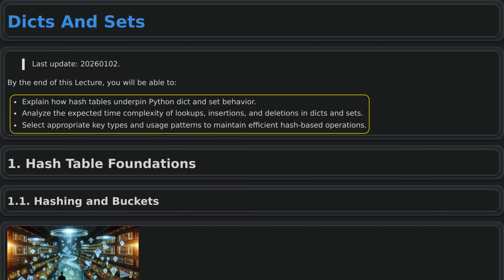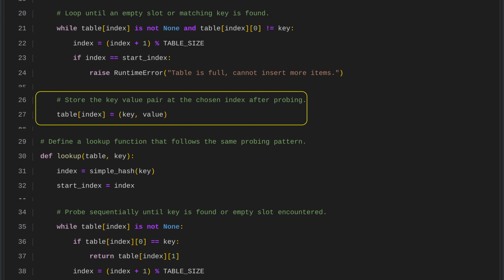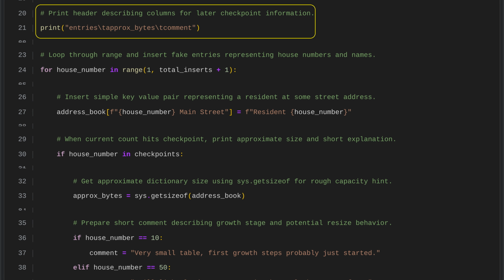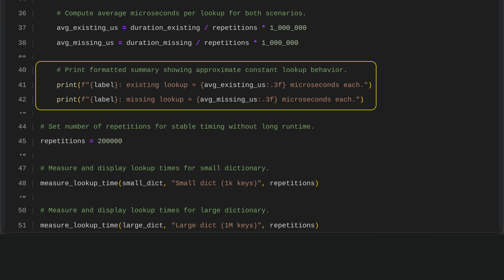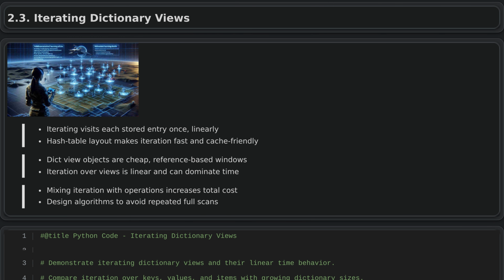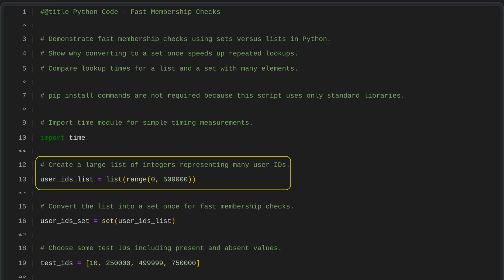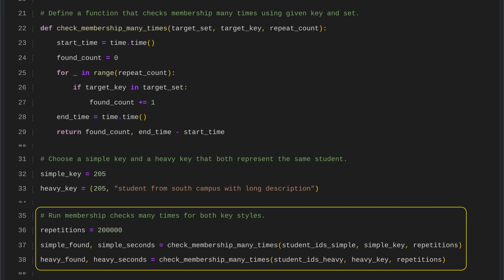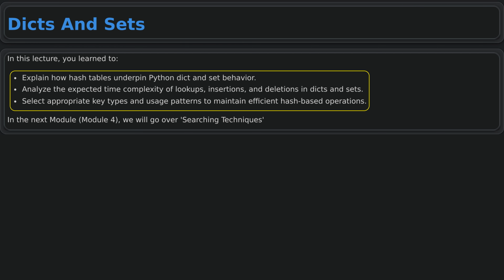Master Python Algorithms, Core Data Structures, 03B '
🚀 Course: Master Python Algorithms
🔁 Module 03: Core Data Structures
🧠 Lecture B: Dicts And Sets

🚀 Python dicts and sets time complexity: learn how hash tables power fast lookups, insertions, deletions, and membership checks so you can write efficient data structures in Python. This lecture explains hashing, buckets, collisions, open addressing, growth and capacity, and why dictionary and set operations are usually O(1) on average. You will see custom hash table code, linear probing, dictionary resizing behavior, iteration costs over keys, values, and items, and why sets beat lists for membership tests. It also covers choosing hashable keys and safe mutable usage patterns. Watch to deepen your understanding of Python performance and design better dict and set usage.